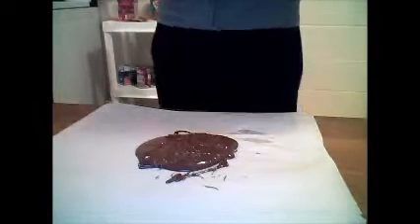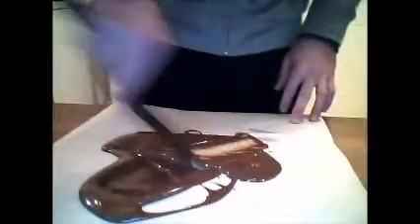Yeast and Tempering - Steven Celestina